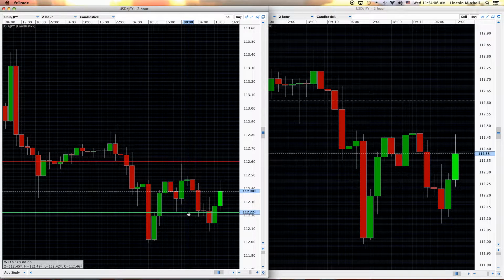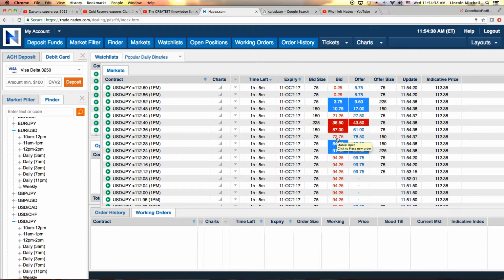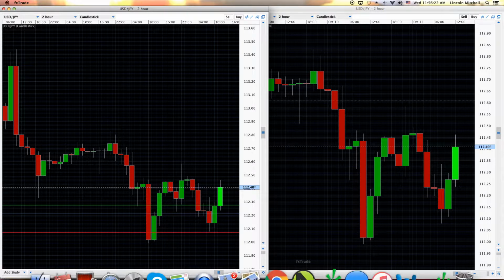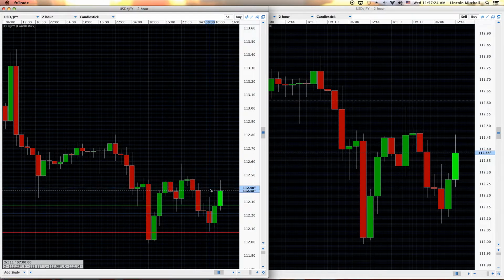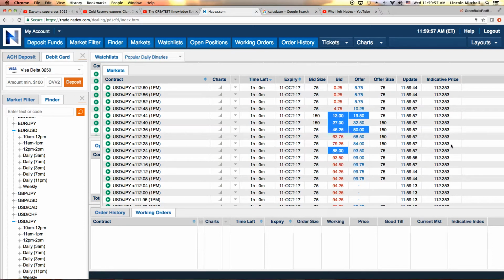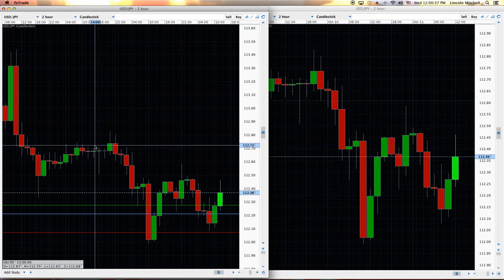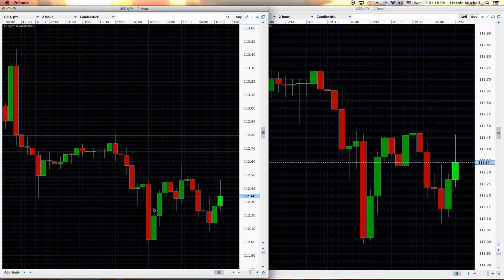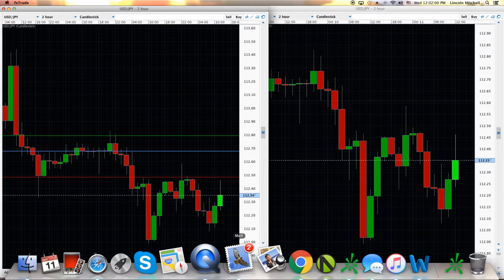why i left nadex pt 2 by Lincoln Mitchell